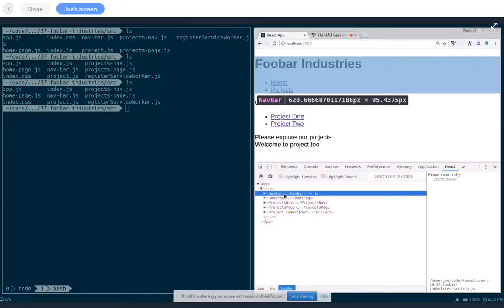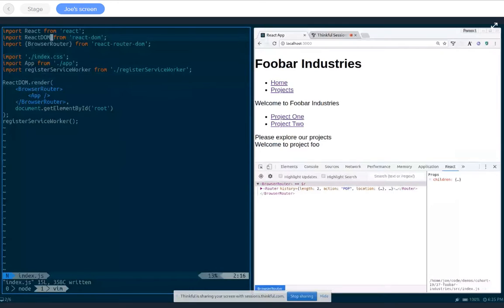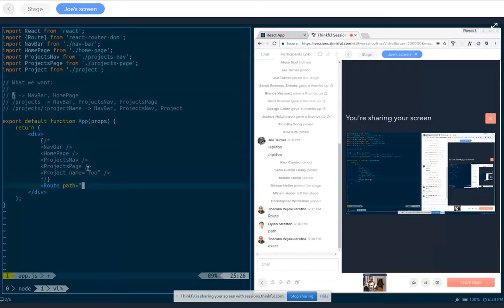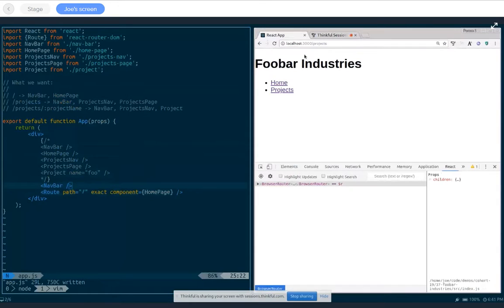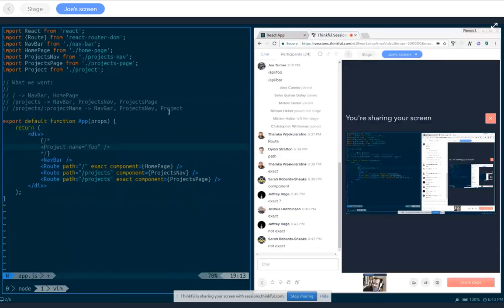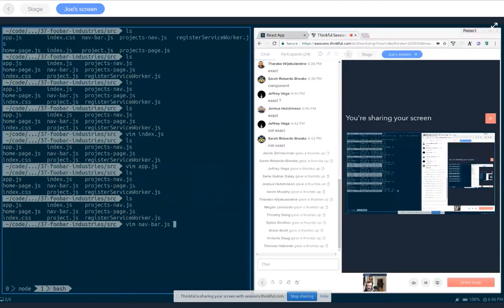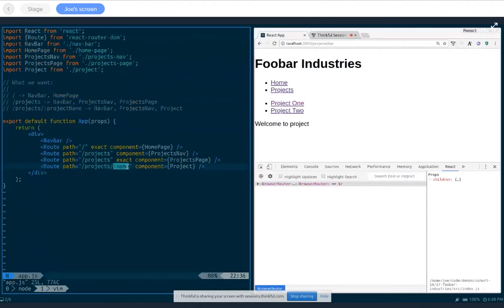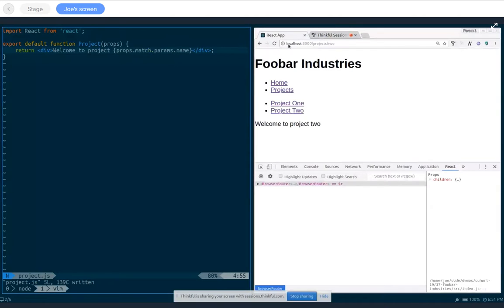4 17 2018 afternoon router